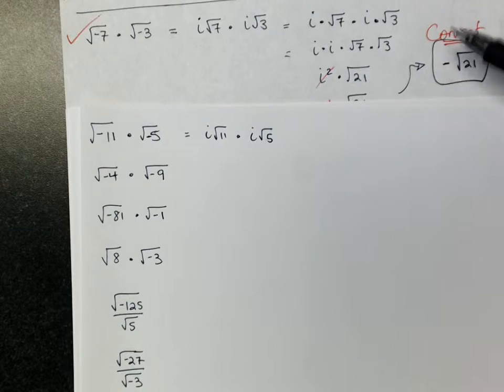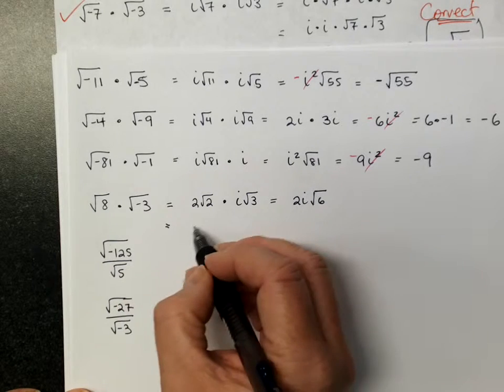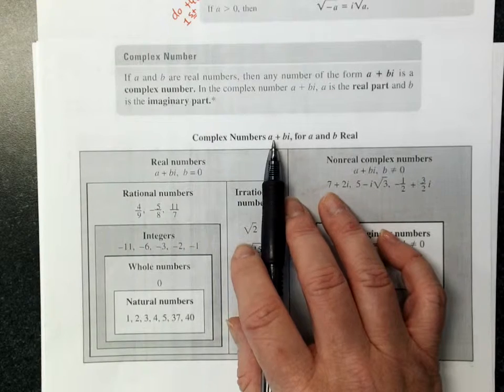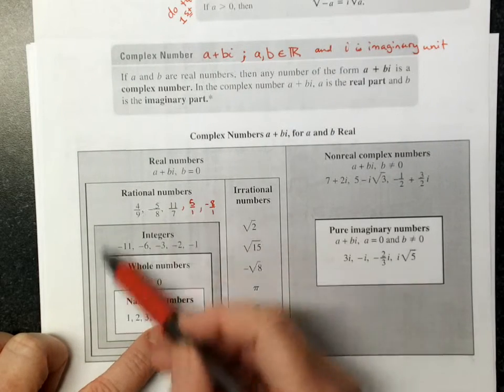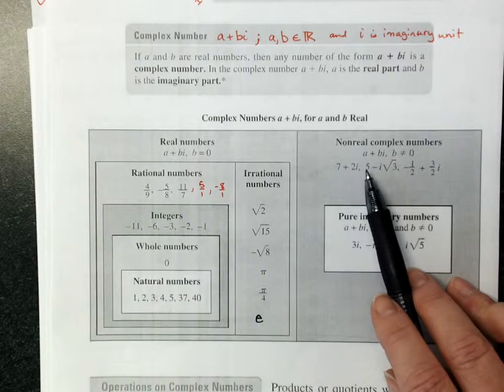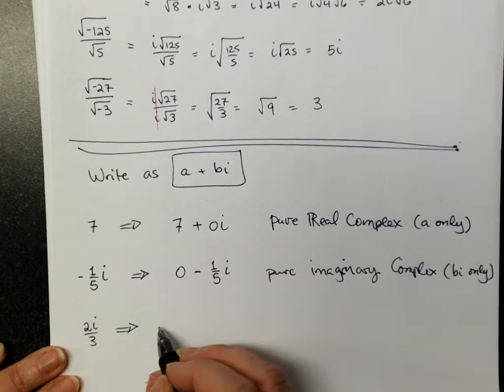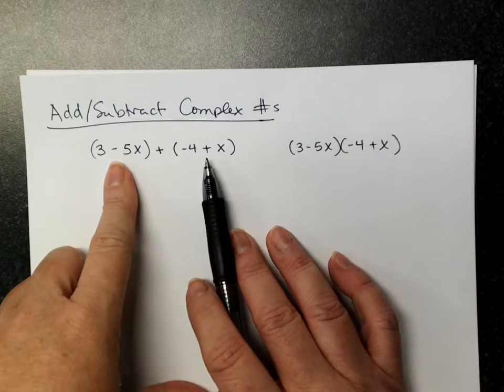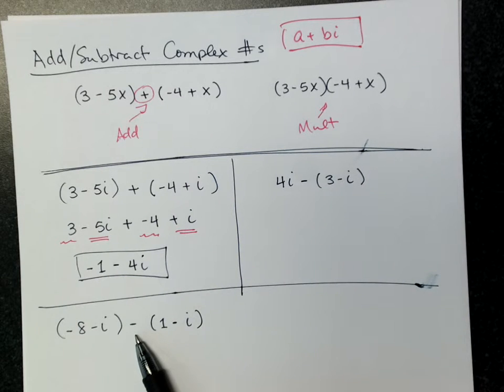MATH0310 Sec 11.7 - Part 2